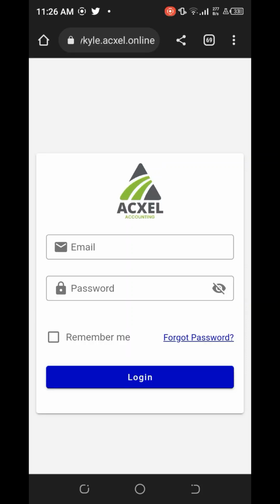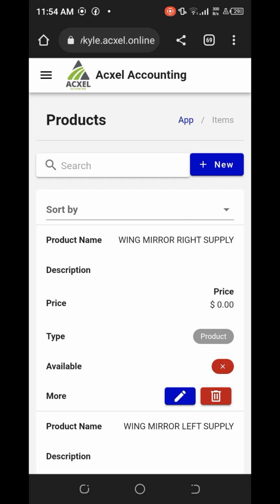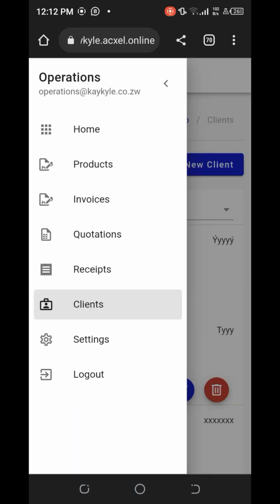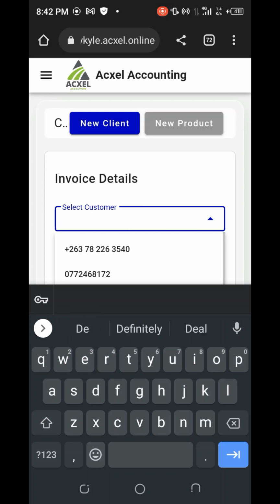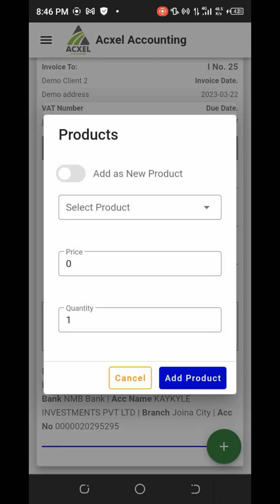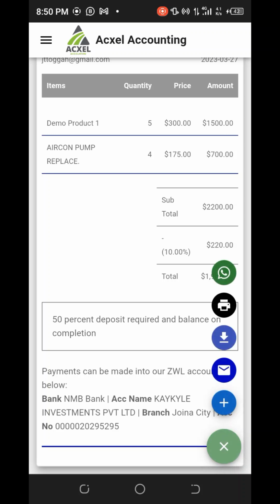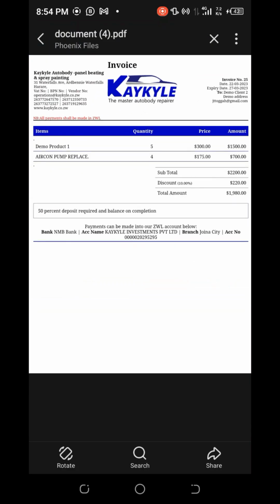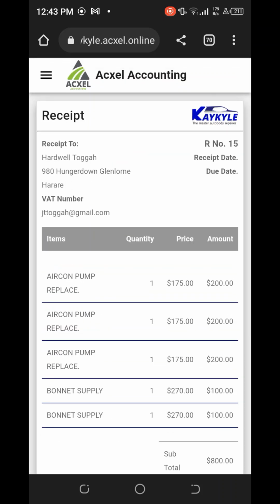Acxel System Demo Full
Acxel Is a cloud based system that enables SMEs to Create and Send Invoices and Quotations Hassle Free.  It takes less than 2 minutes to create an invoice or Quotation and you can do it even on your phone. Did I mention that you can also create and send receipts to your clients... What is even more exciting is that you can also convert an Invoice to a receipt in a single click.